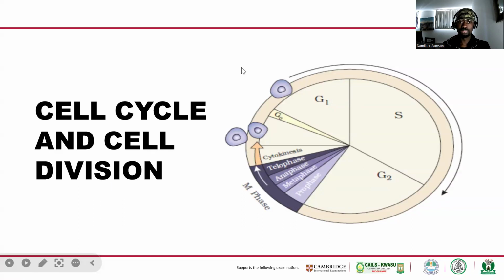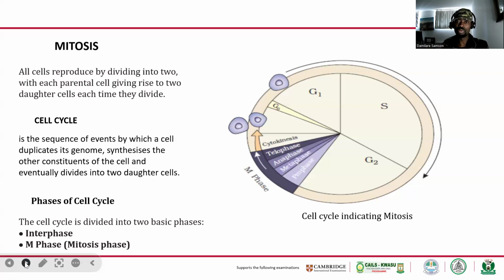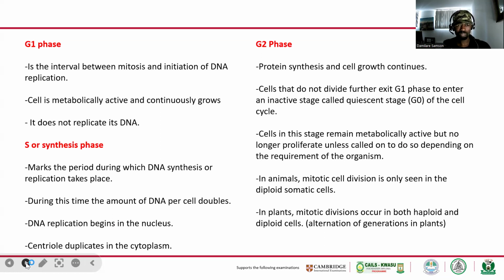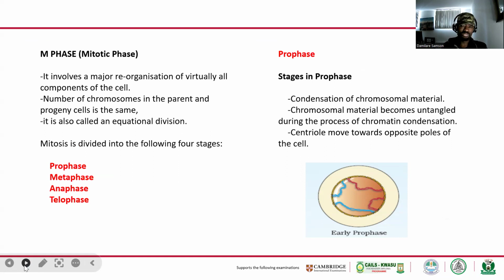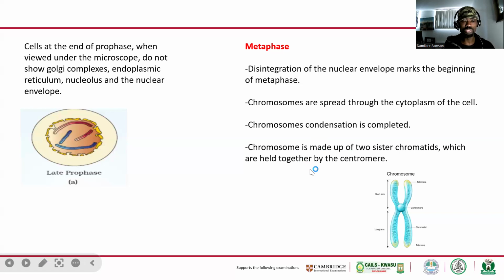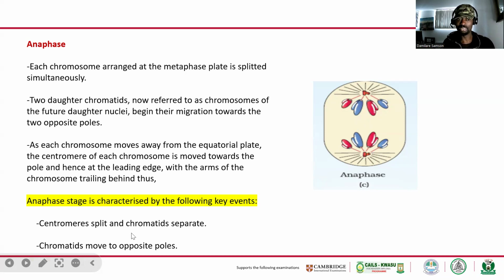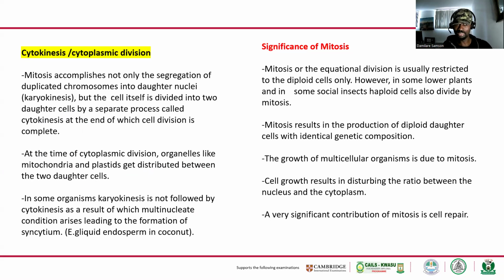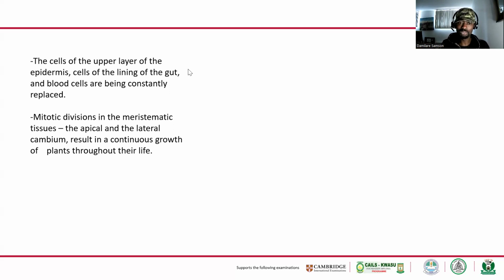CELL DIVISION MITOSIS (part 1)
Cell division part 1